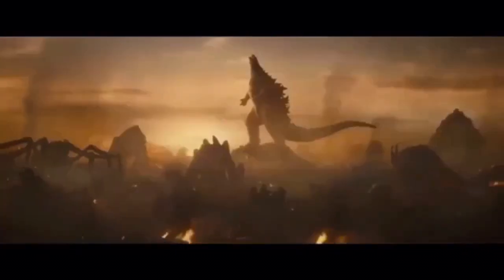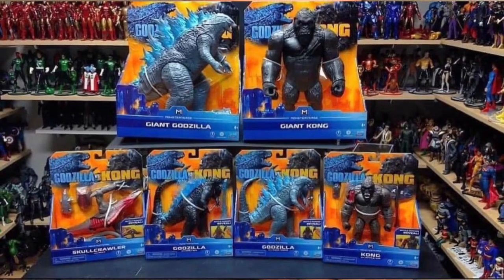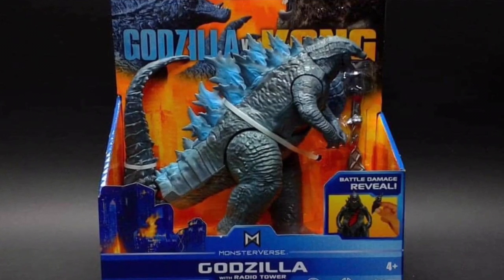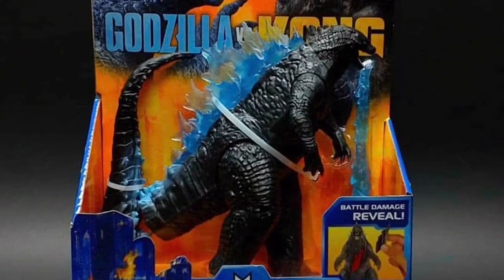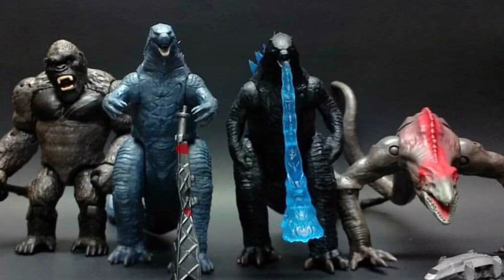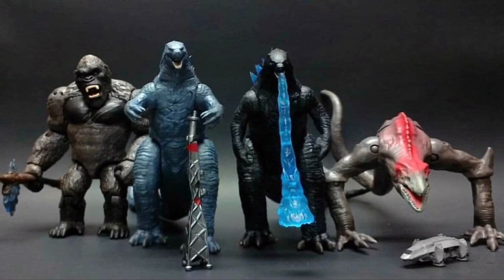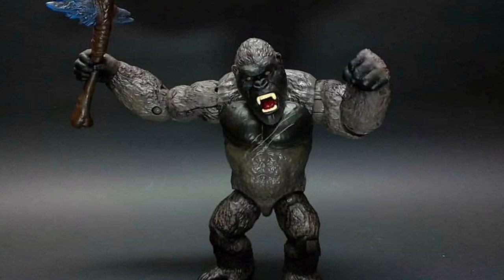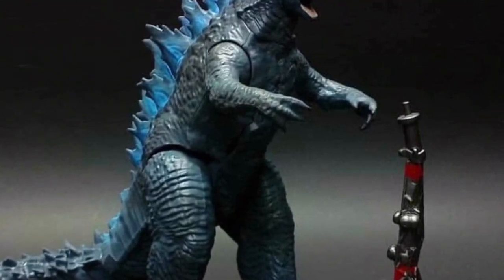Godzilla vs. Kong (2021): More Toy Figures Revealed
Playmates has officially released some more toy figures related to GvK!